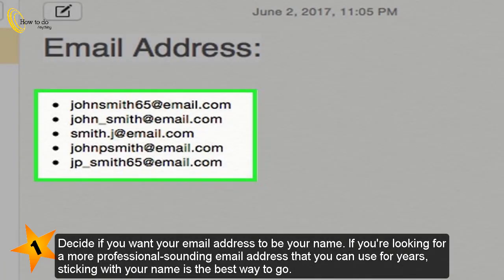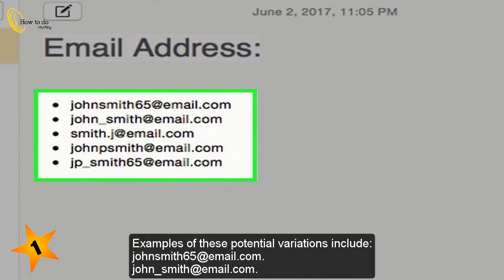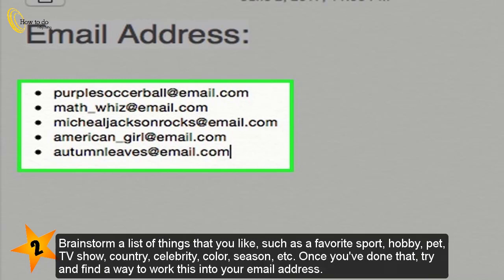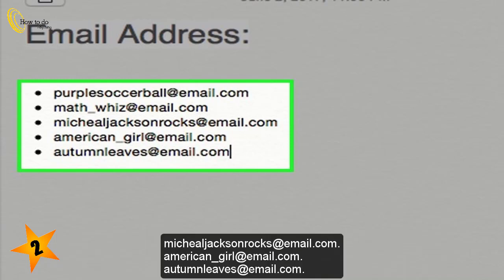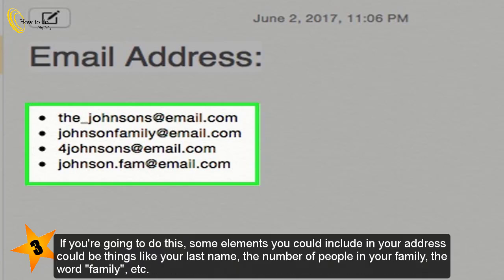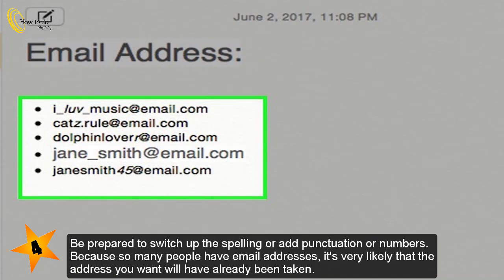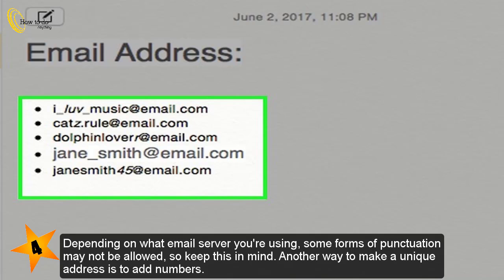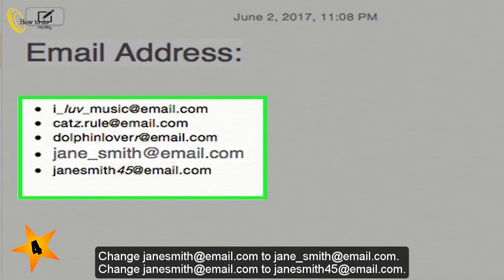How to Choose an Email Address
The possibilities are endless, which makes choosing so much harder!

►New The Best Video September of 2022 ✔